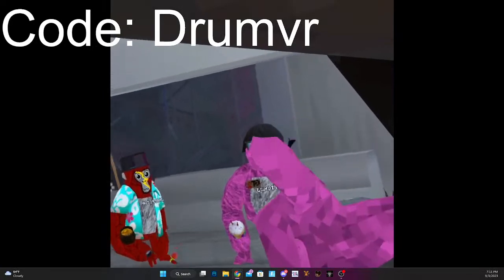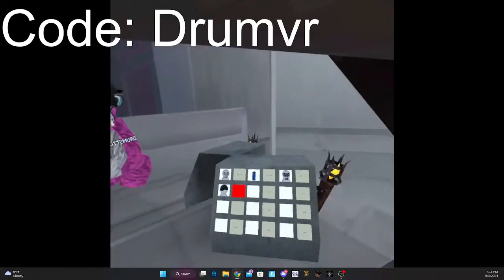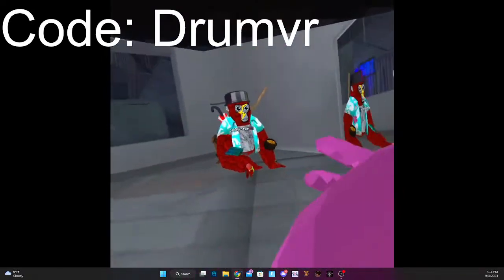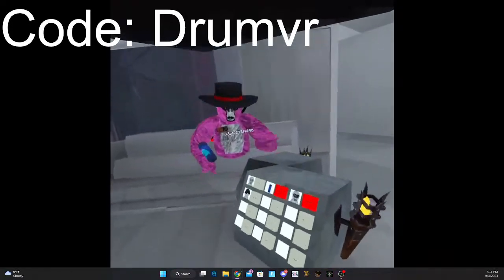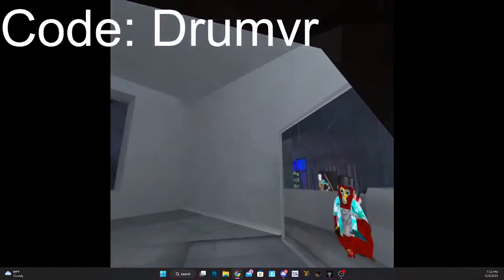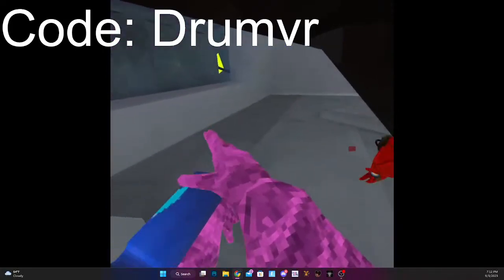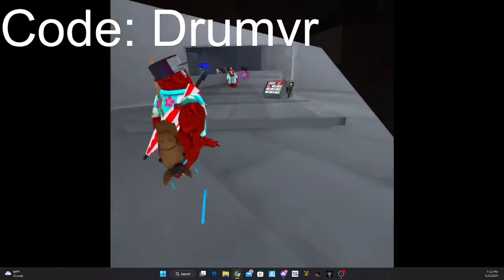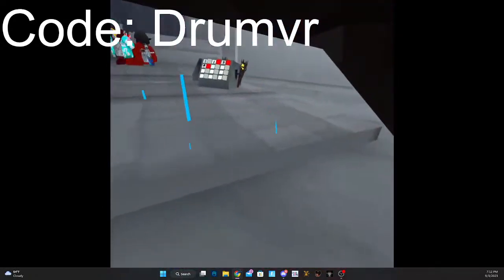playing gorilla tag with viewers